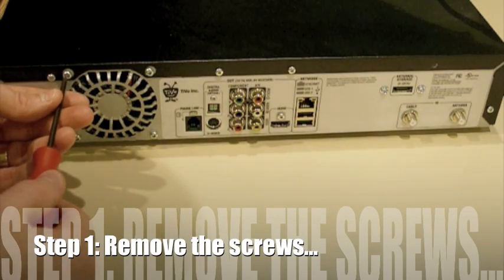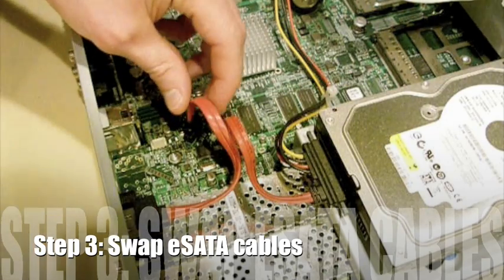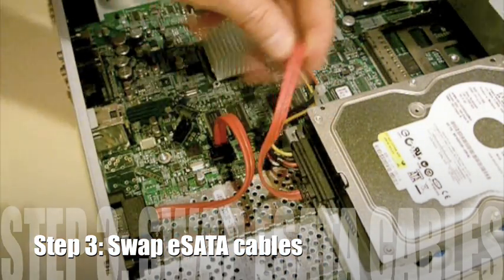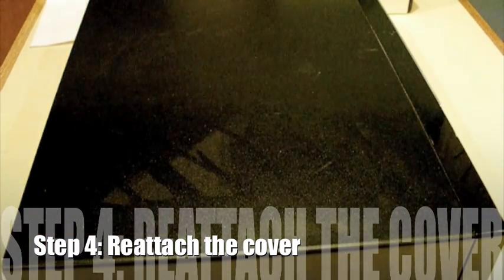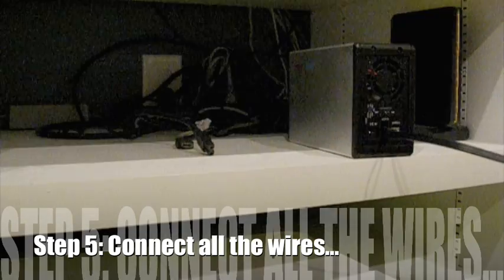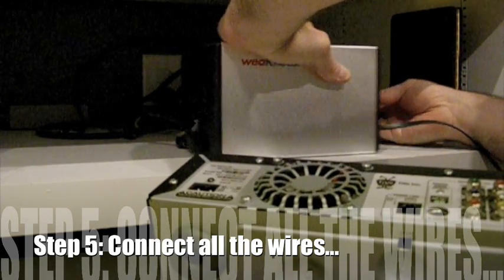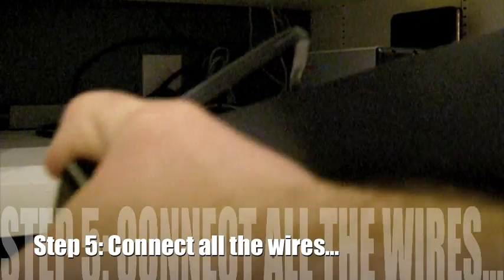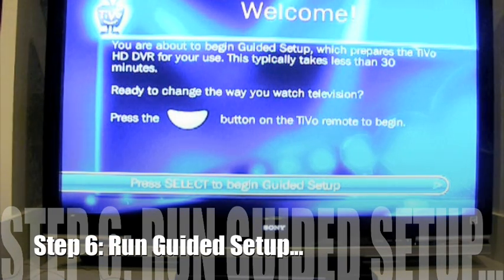TiVo HD RAID 1 External Storage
How to attach and configure a  WeaKnees RAID 1 external storage drive to a TiVo HD.  Check out TiVoBlog.com for more information.